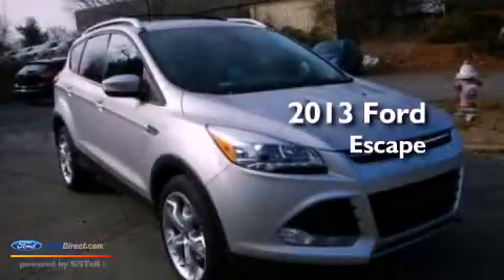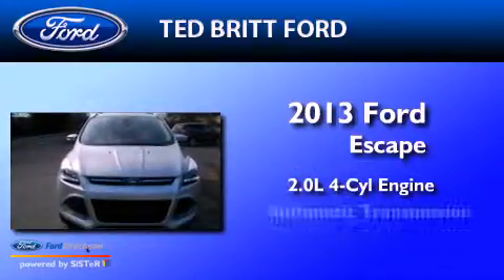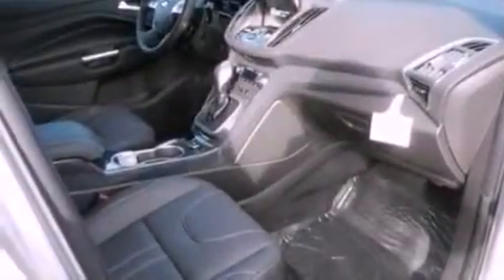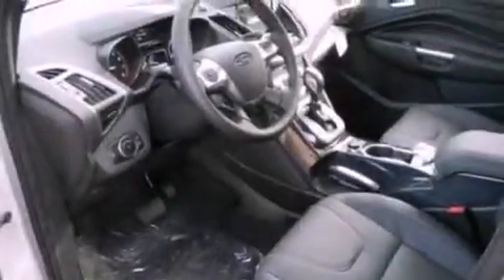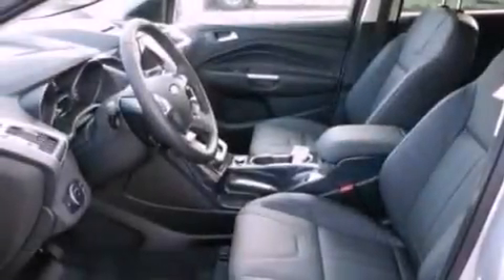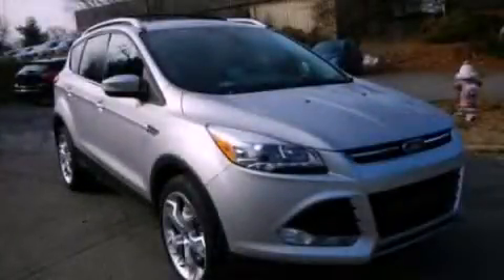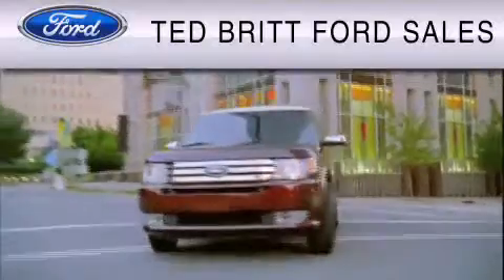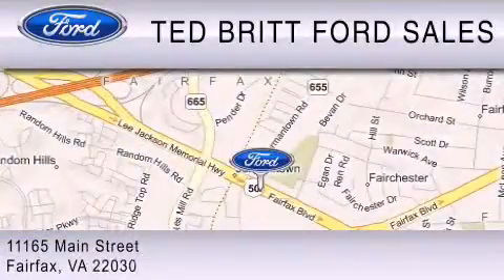2013 Ford Escape Fairfax VA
Year : 2013
 Make : Ford
 Model : Escape
 Engine : 2.0L I4 16V GDI DOHC TURBO
 Trans . : 6-SPEED AUTOMATIC
 Exterior : INGOT SILVER

 2013 Ford Escape Fairfax  VA